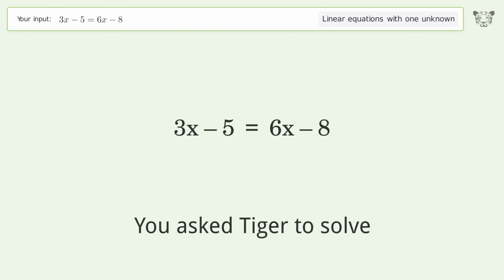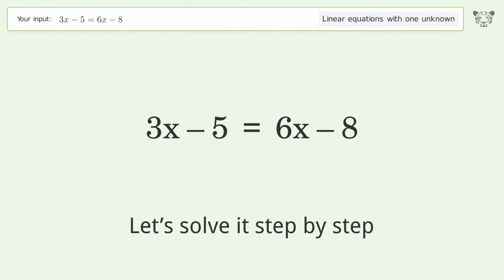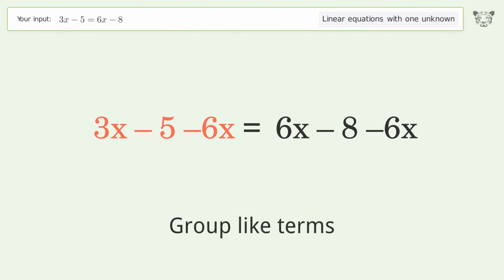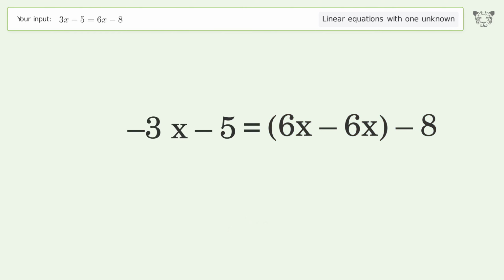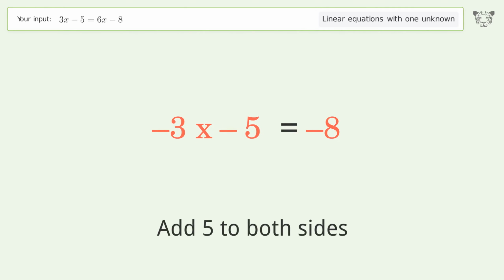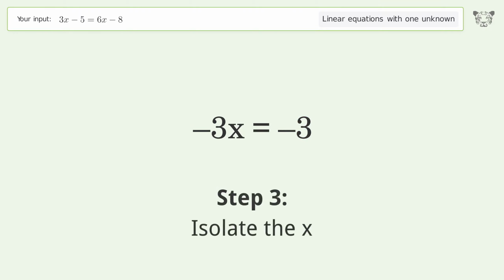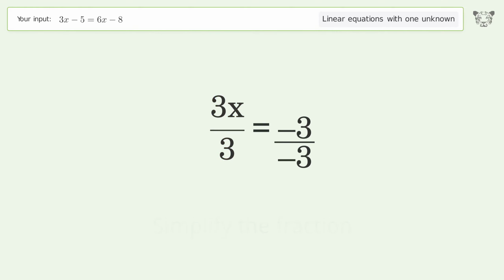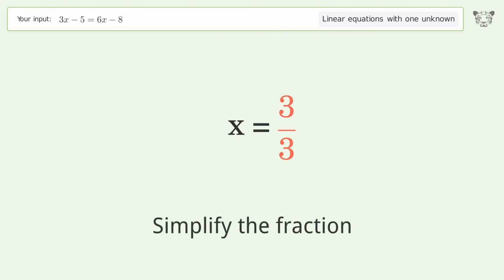Linear equation with one unknown: Solve 3x-5=6x-8 step-by-step solution